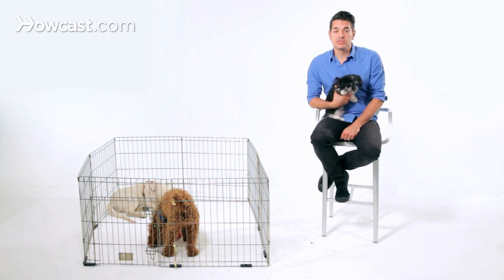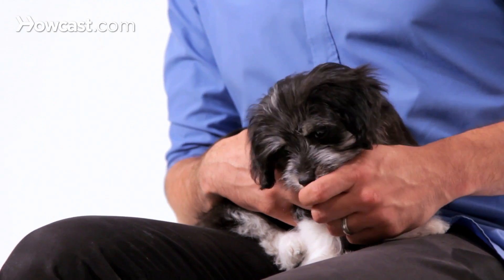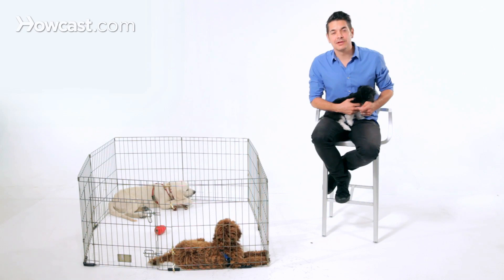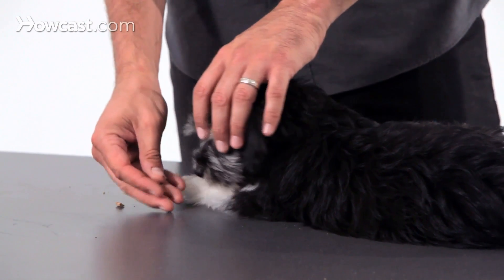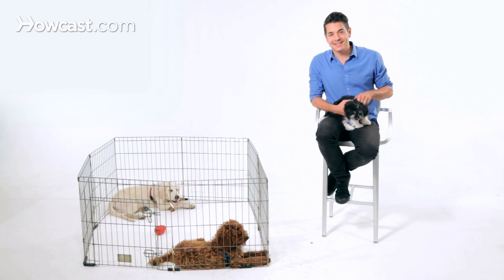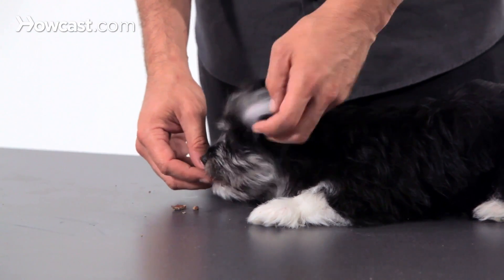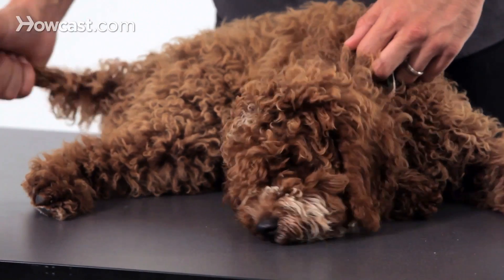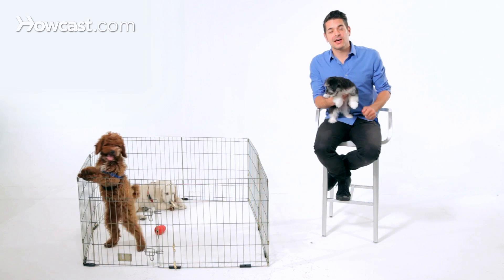How to Teach Puppy to Accept Touching | Puppy Care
Socializing a puppy is the most important thing that you can do when you have a puppy. One of the most important parts of that is teaching your dog to accept handling and touching and dressing and undressing, collars and harnesses, things like that. One of the first things we do is with a young dog, be sure that you're making a positive association with things that some dogs would find uncomfortable.

You'd be surprised how many people won't clean their dogs ears until they're eight months old almost fully grown and they have an ear infection. That's the first time they get their ears clean. It can really turn into a dangerous situation. Dogs really find it unpleasant and may become hand shy forever.

As opposed to starting with a very young dog and trying to make a positive experience where he's having treats or cookies while you're kind of touching his ears, touching his paws, touching his tail. Also if you get a dog like Dexter here, he's going to require a lot of grooming, a lot of brushing, a lot of clipping. So if he doesn't get that experiences until he's an adolescent it's going to be really difficult for him.

So at this age he's only just about 12 weeks and there's something called a critical stage that starts at two weeks in a puppies life and is over as 12 weeks. So it's a pretty small window especially if you're getting your dog at eight weeks or nine weeks. Some dogs even ten weeks. So you really have a very short period of time to get the dog to be comfortable with all these things.

So starting off we just want to make sure that we're doing a lot of heavy handling of the fur and the feet. Little mock vet visits, little mock grooming visits, things like that with positive, positive experience. So that's how you teach your puppy how to accept handling.